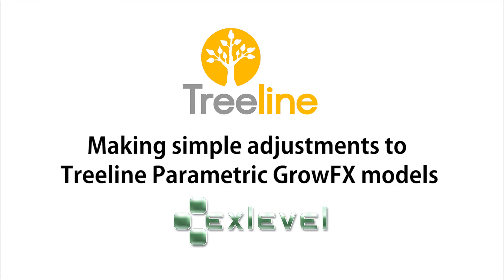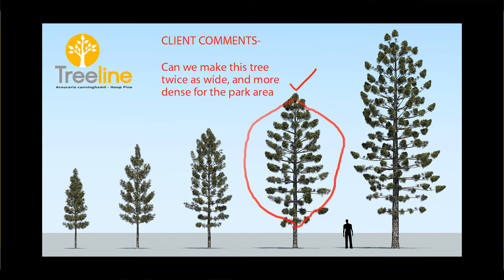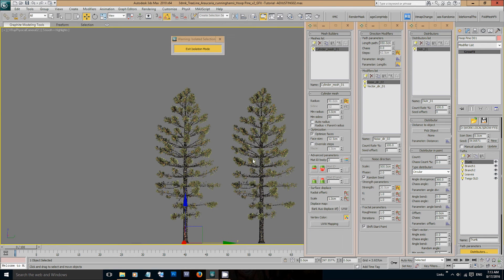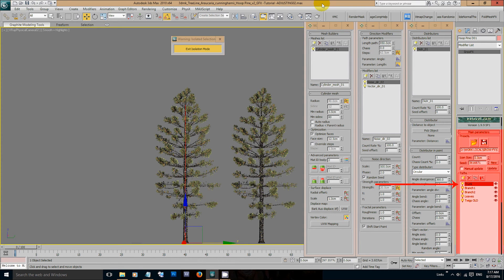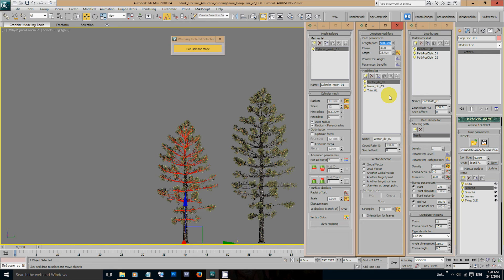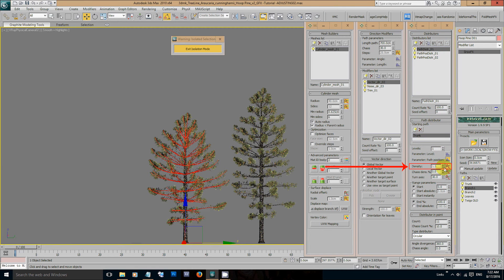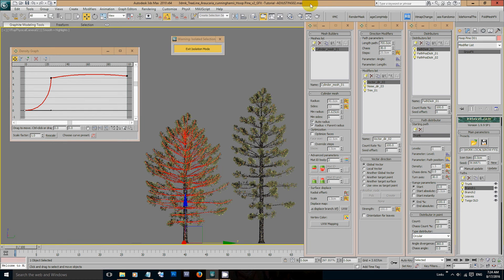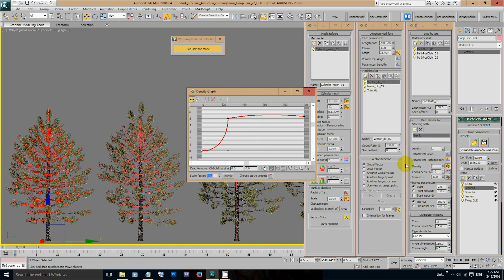Simple Adjustments to 3dmk Treeline - GrowFX Parametric models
This is a short tutorial to show how easy it is for new users of GrowFX  to adjust our Treeline Parametric models. It covers adjusting common parameters such as height, width & density.  You will see how much more versatile & valuable our models become when you get the GrowFX parametric version.